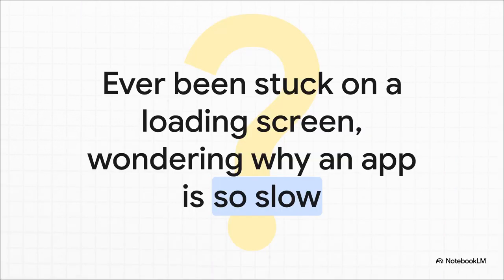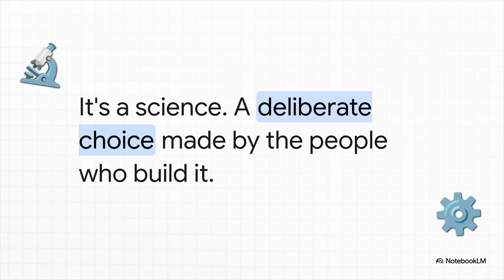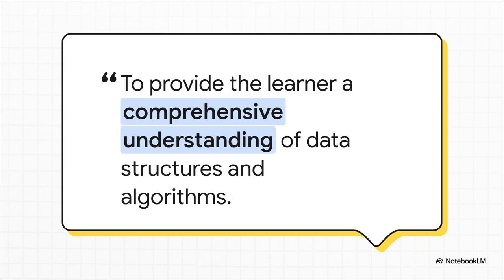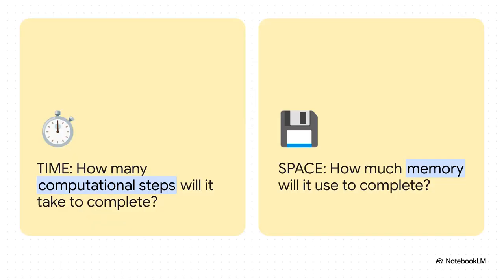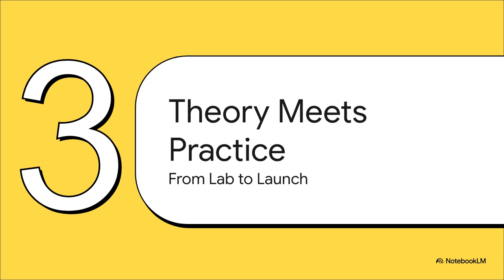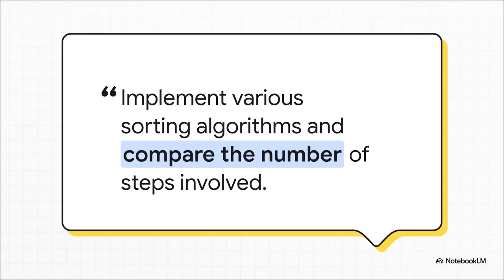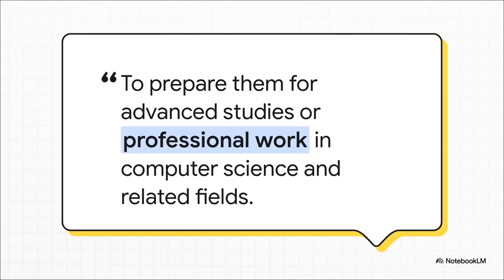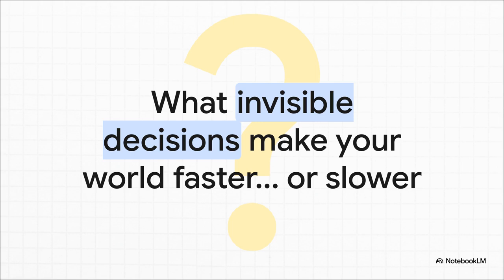03 Performance Analysis -- Time & Space Complexity | PCCST303 Data Structures and Algorithms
⚡️ Speed matters in coding! But what makes programs efficient? The answer lies in data structures—the hidden science behind fast, optimized software.

In this video, we’ll explore:

What data structures are and why they matter

How mastering them makes you a better problem solver

Whether you’re a KTU student, coding beginner, or preparing for placements, this video helps you understand the science of speed in programming.

📌 Part of the series: The AI Engineer’s Blueprint | Core CS Subjects Simplified